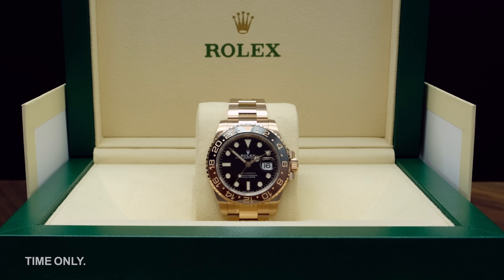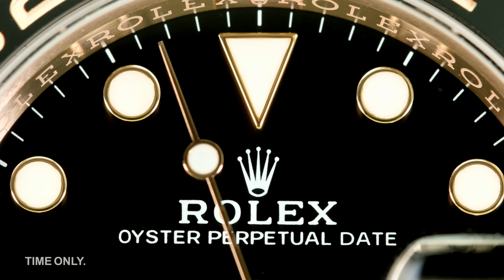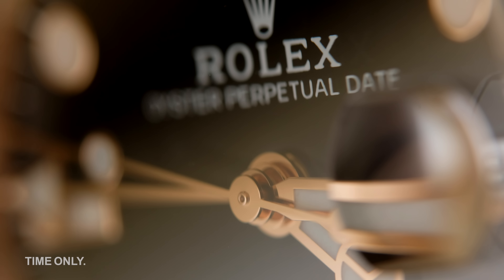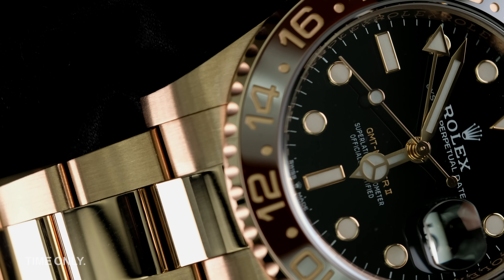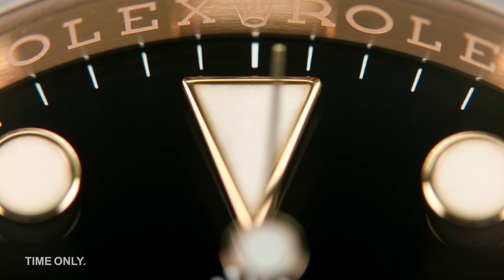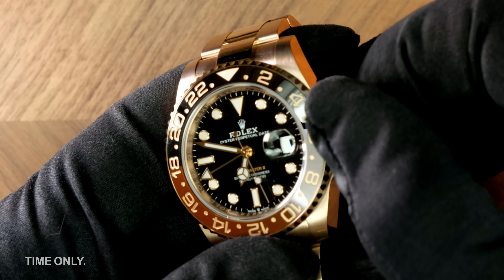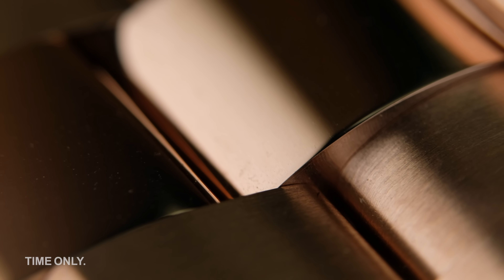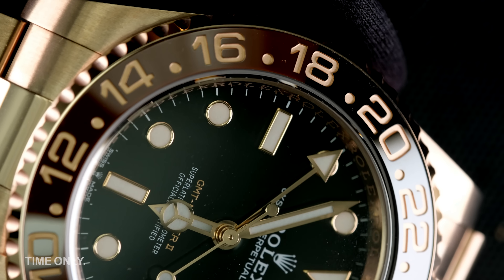Rolex GMT-Master II in Everose – Sports watch made in rose gold?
TIME ONLY.

Official account of Australia's luxury watch specialists with lounges in Melbourne, Sydney & Brisbane.

- 23 Market Brands
- 21 Authorised Brands
- 5 Star Google Rating
- 5 Star Chrono24 Verified Dealer Rating

Market Brands:
Rolex, Audemars Piguet, Patek Philippe, Richard Mille, Vacheron Constantin and more.